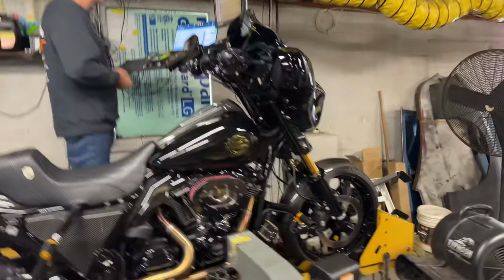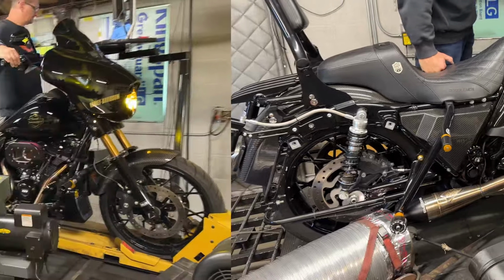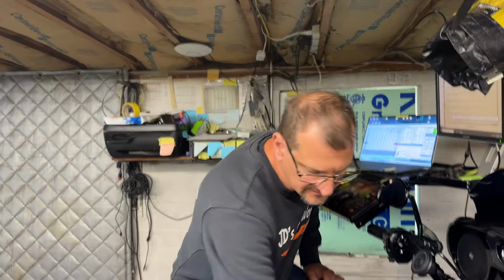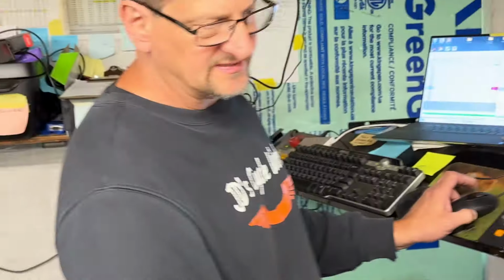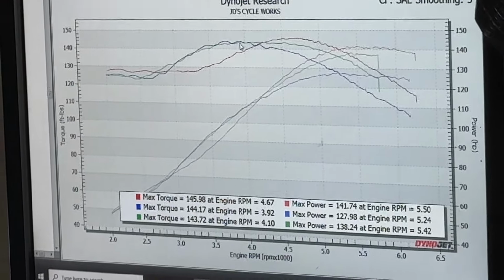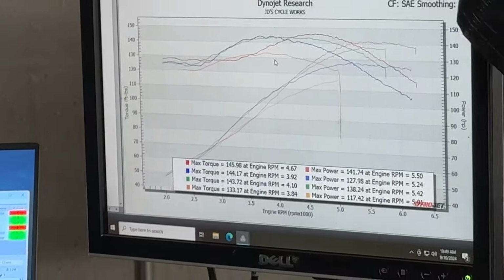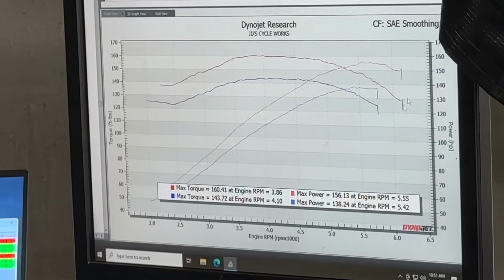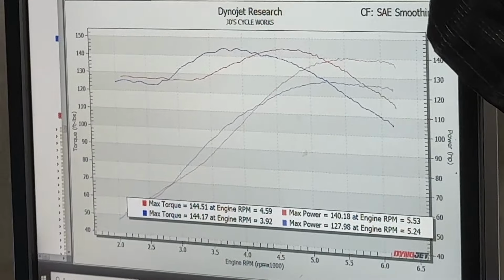2022 Harley Davidson Street Glide - Screamin Eagle Stock 131" w/ Exhaust and Air Filter Upgrade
Today in the shop, Dave reviews a 2022 Street Glide Performance bagger and how its performance was affected by an exhaust and filter upgrade.

JD's Cycle Works is located at 6146 Sullivan Trail, Nazareth PA, 18064.